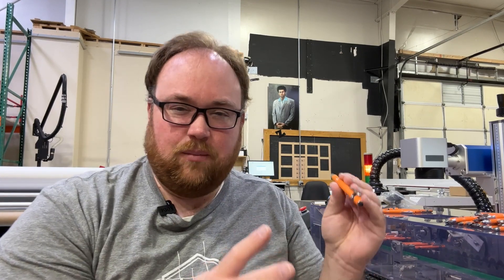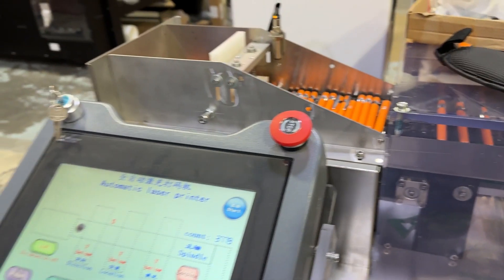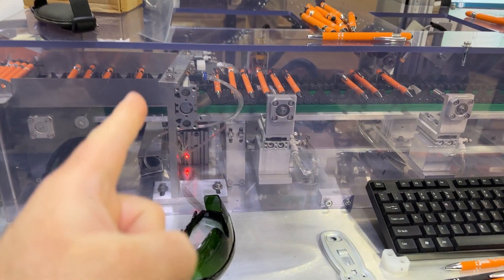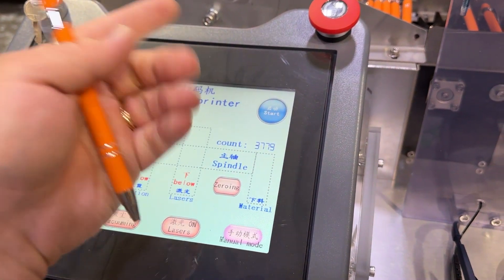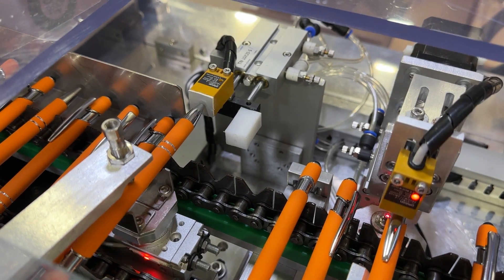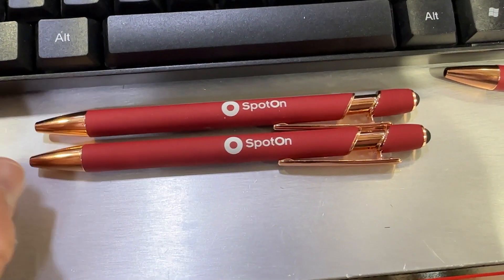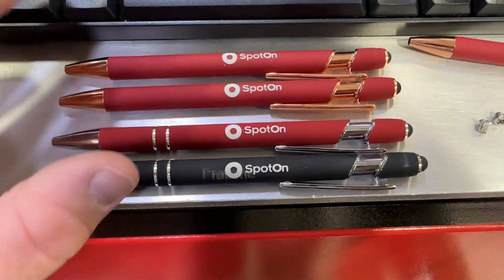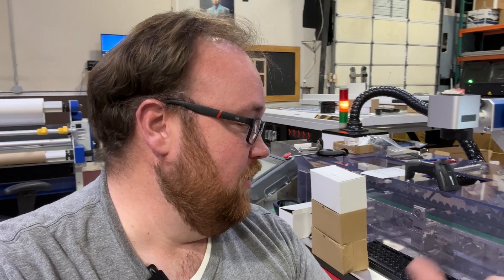Automatic pen engraving laser - custom laser from Alibaba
It's finally here! The custom laser I ordered in February has finally arrived. I'm happy it's here, but disappointed in the performance. Hopefully the manufacturer will work with me to fix the issues.

Need a wholesale supplier for yard signs, stickers, or foamcore? FireSprint.com is a Trade only supplier.